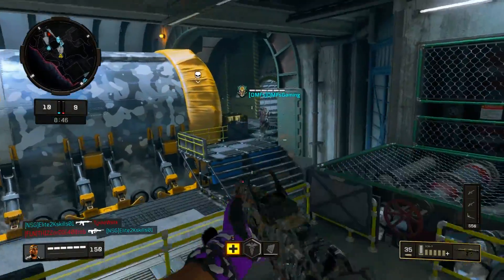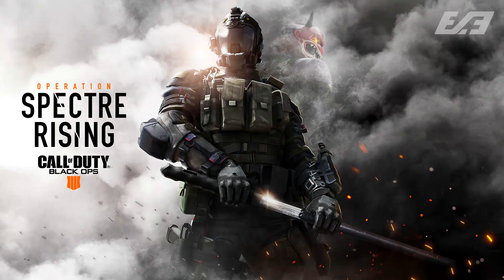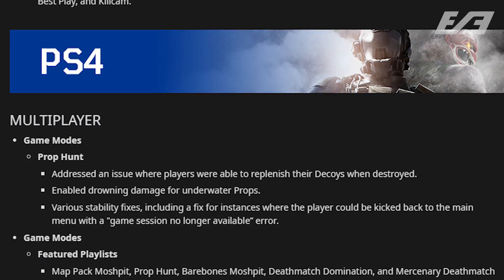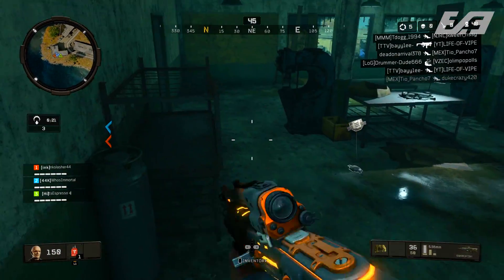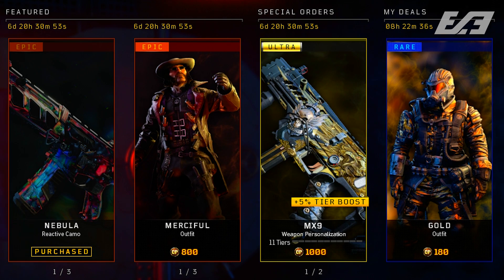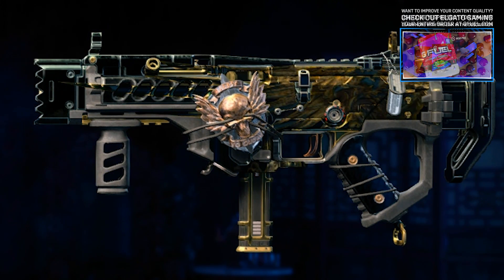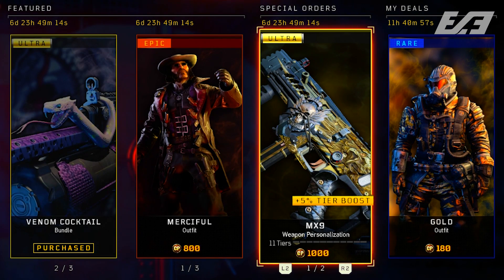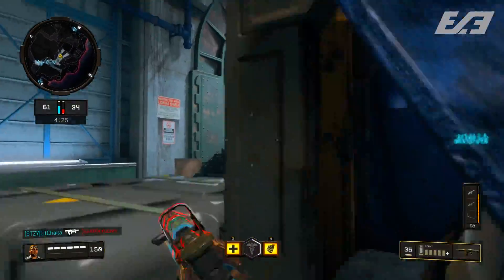Black Ops 4: EVERYTHING The Newest Update For Spectre Rising Changed (BO4 Update)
Can we hit 1000+ likes!?